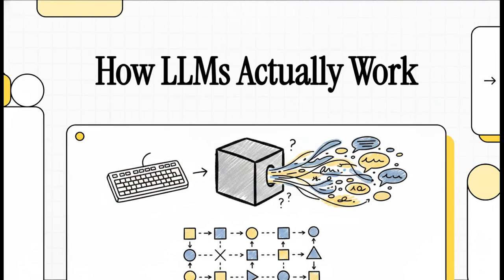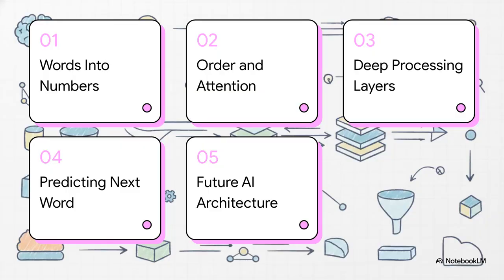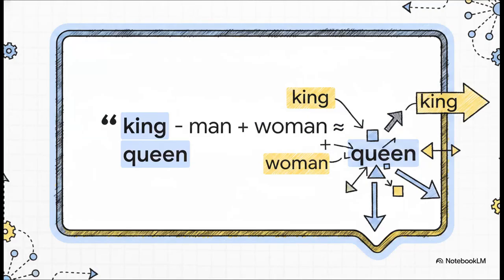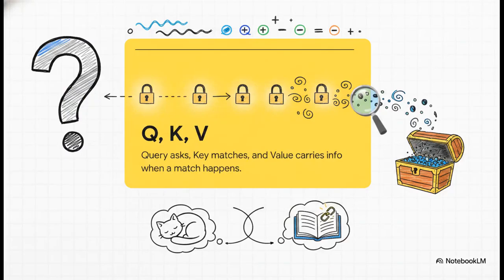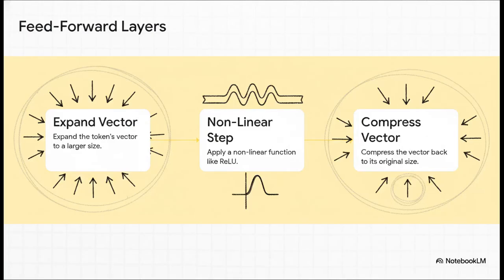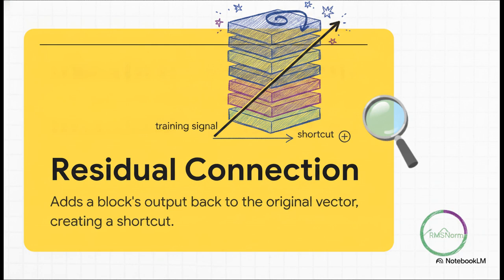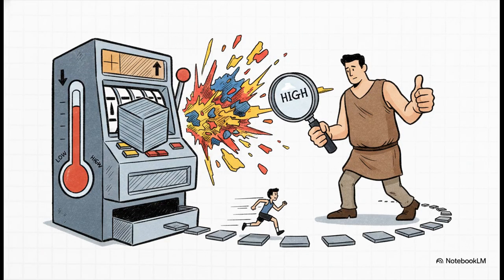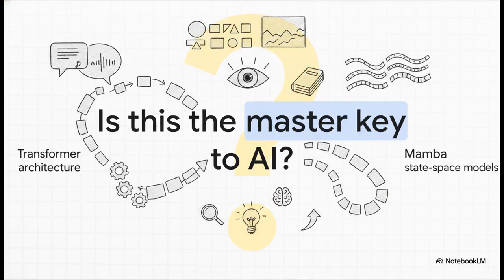How LLMs Actually Work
Technical walkthrough of the architectural components that enable modern Large Language Models (LLMs) to function. It explains how raw text is converted into mathematical representations through tokenization and embeddings, allowing models to process language as numerical data. The author details core mechanisms such as attention, which manages relationships between words, and feed-forward networks, where the model's factual knowledge is primarily stored. Additionally, the source highlights structural refinements like residual streams and layer normalisation that ensure stability during the training of deep neural networks. Ultimately, the text illustrates that while specific configurations vary, most frontier AI models share a standardised transformer framework designed for next-token prediction.